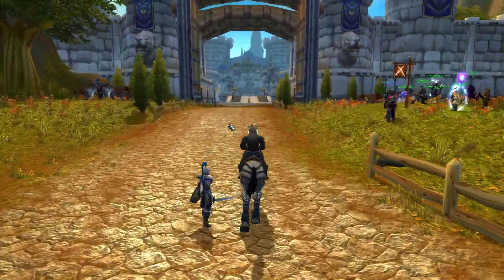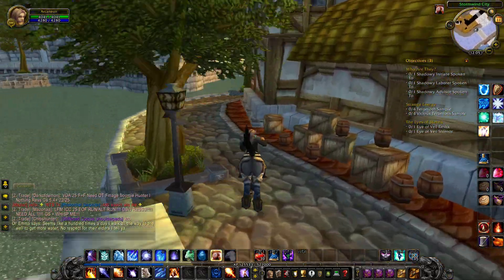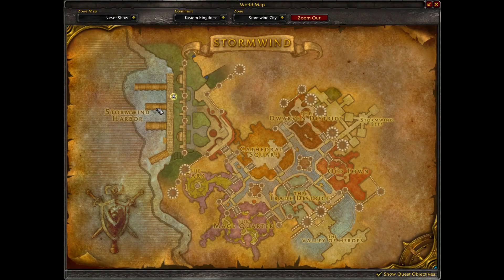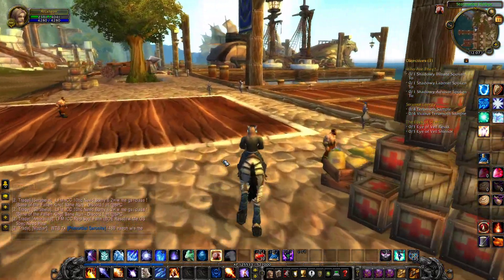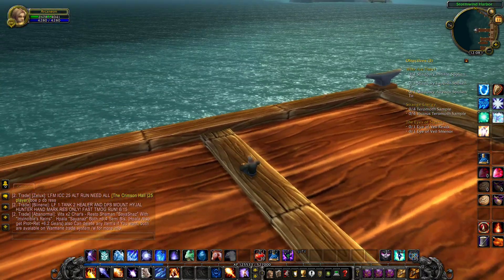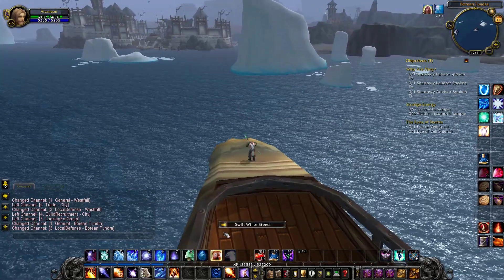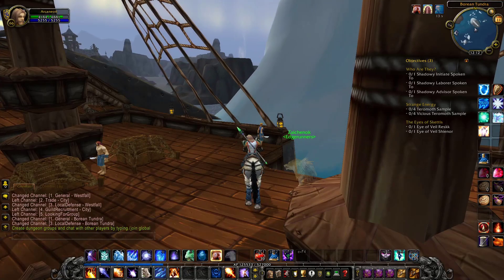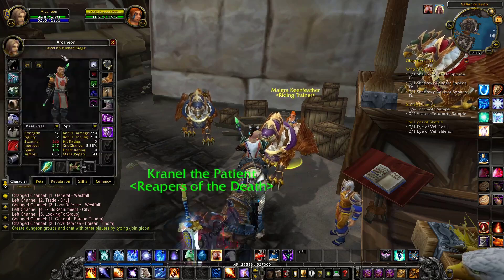World of Warcraft: Gryphon Trainer Location in Northrend - Tutorial (How to find and Get)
Welcome to our World of Warcraft Tutorial for Alliance players in Northrend! In this video, we'll guide you through the exciting process of unlocking flying for the first time and acquiring your very own Gryphon mount. Join us as we reveal the exact locations of the Gryphon trainers, allowing you to soar through the skies of this icy continent with style!
Embark on an epic journey with your Alliance character and discover the secrets of Northrend. But first, let's focus on obtaining the ability to fly and purchasing your trusted Gryphon mount. Our expert guide will lead you to the exact trainers who sell these majestic creatures.
To find the Gryphon trainers in Northrend, we'll provide step-by-step instructions and visual cues to ensure you never get lost. Our detailed directions will lead you to the precise locations, enabling you to interact with the trainers and purchase your Gryphon mount.